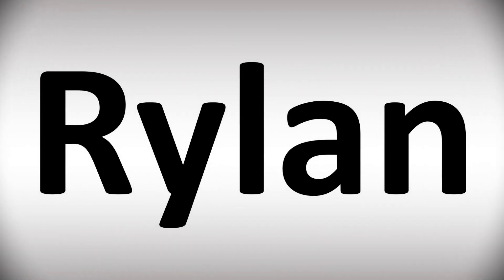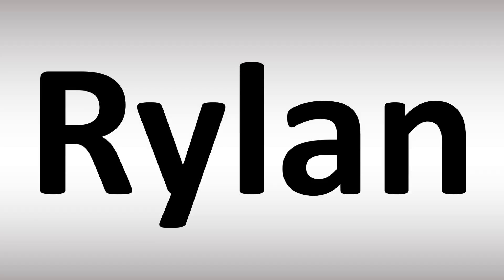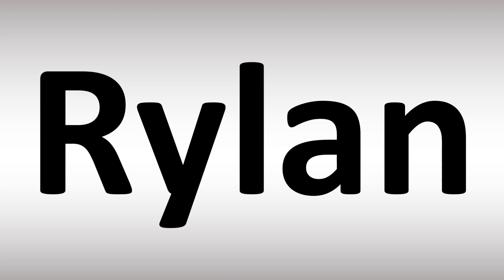How to Pronounce Rylan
This video shows you How to Pronounce Rylan, pronunciation guide.
00:00 - Pronunciation Intro
00:08 - How to Pronounce Rylan
00:20 - More Difficult Pronunciations